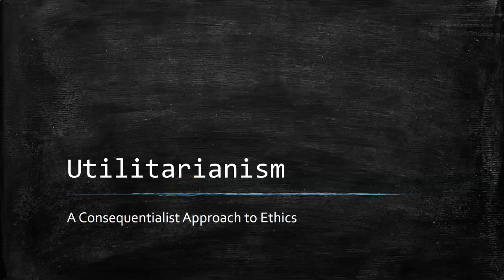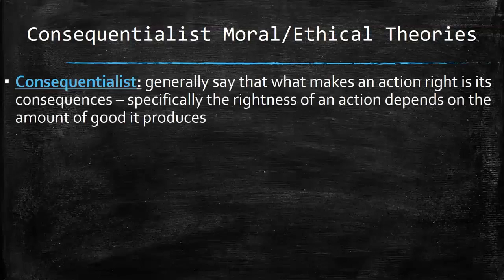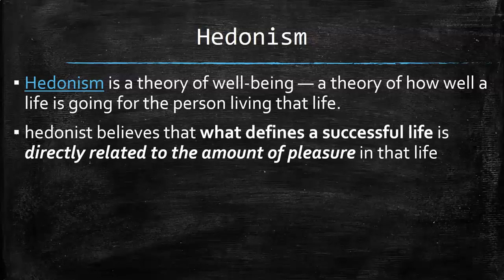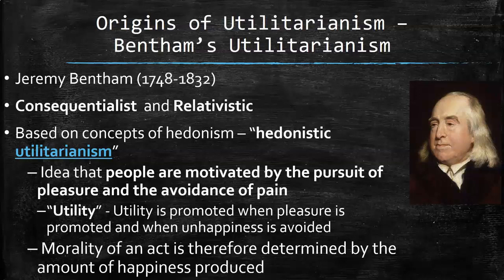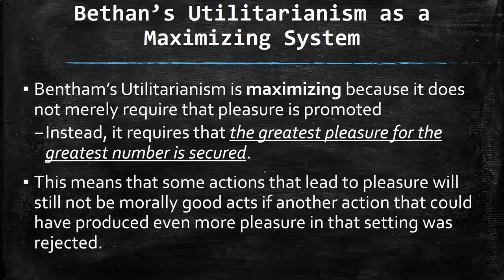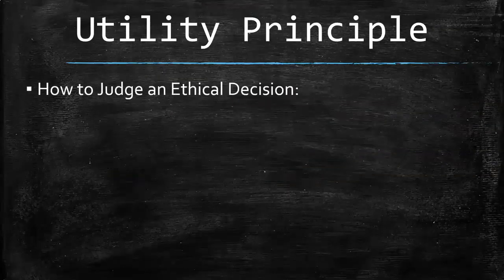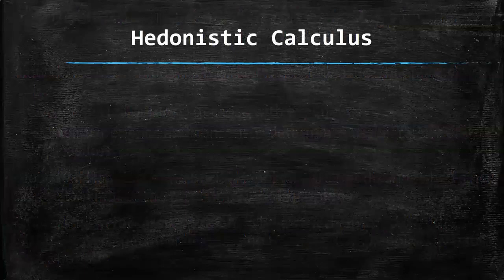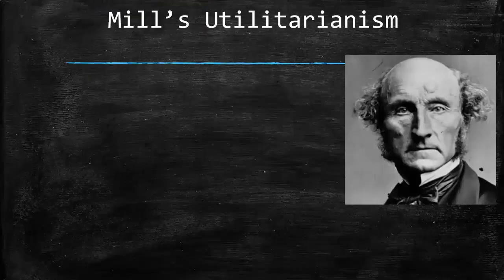PHL 201 Module 3 Lecture Video 1 Utilitarianism